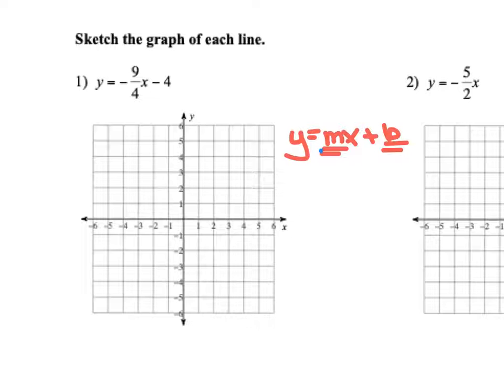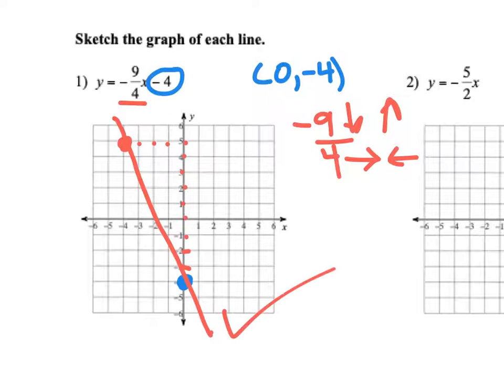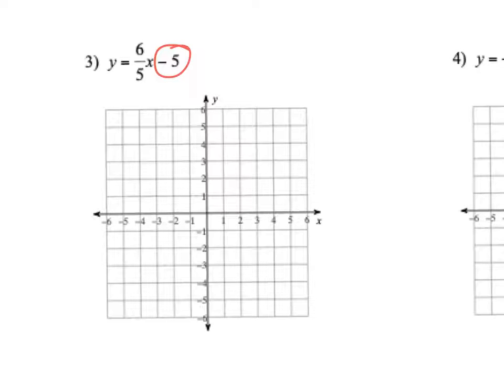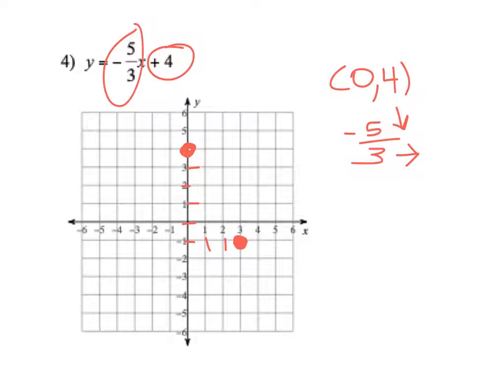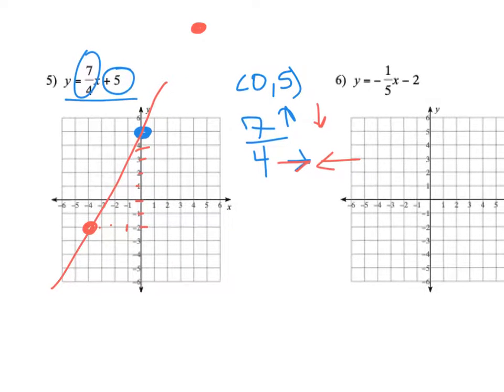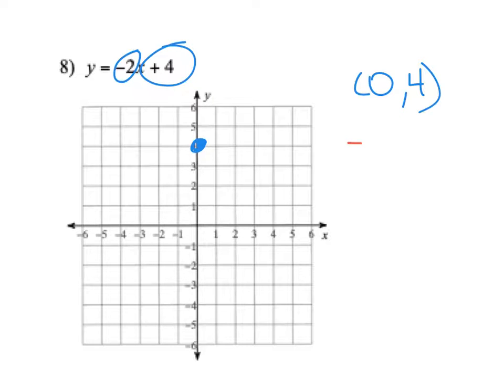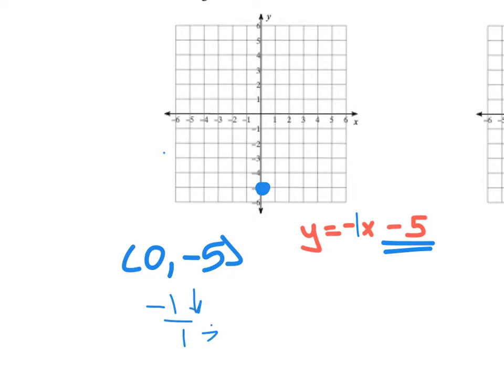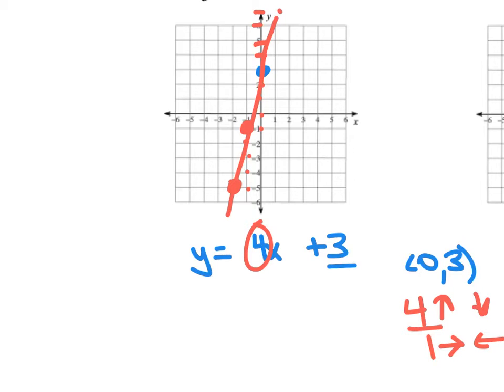May 5, 2020